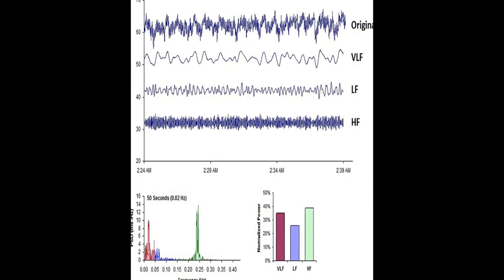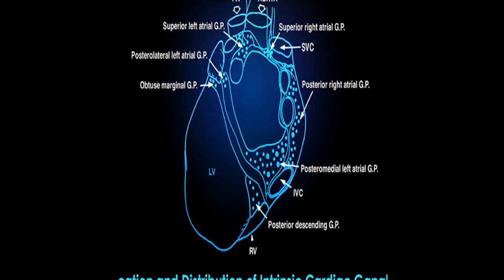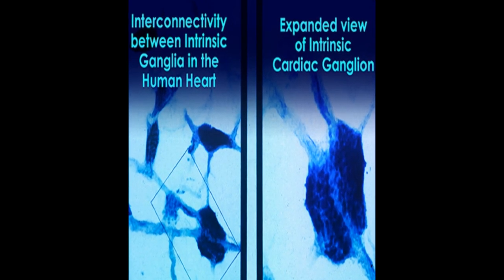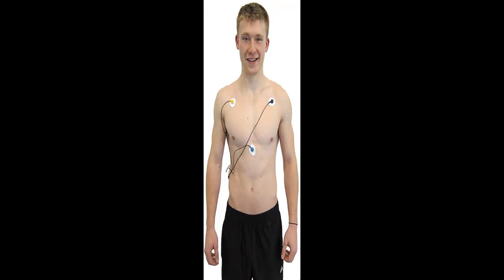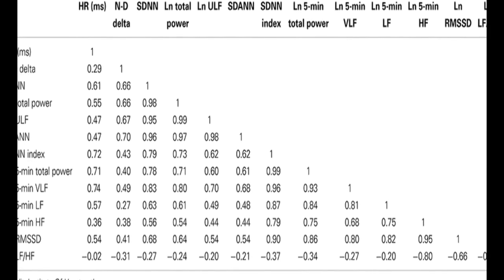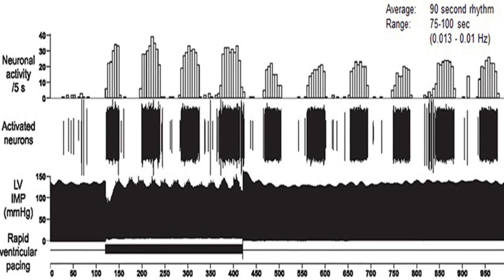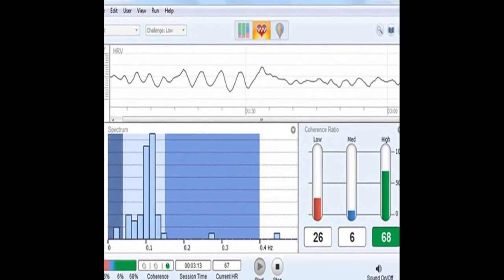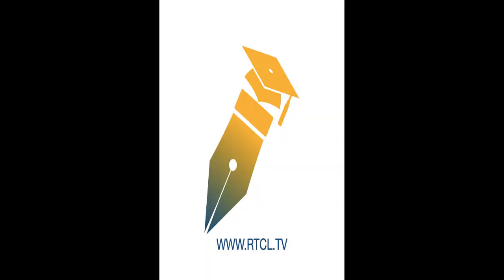A healthy heart is not a metronome: An integrative review of the heart’s anatomy and ... | RTCL.TV